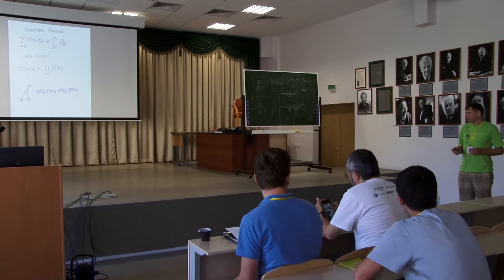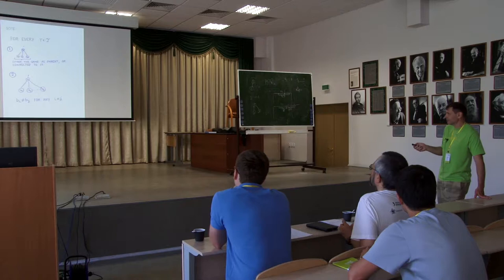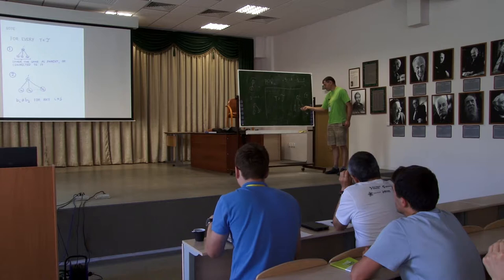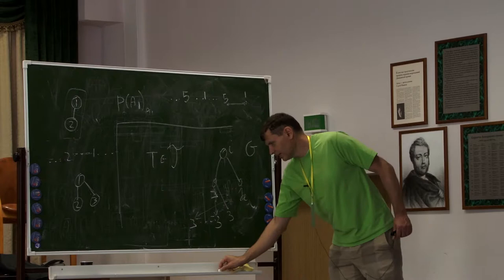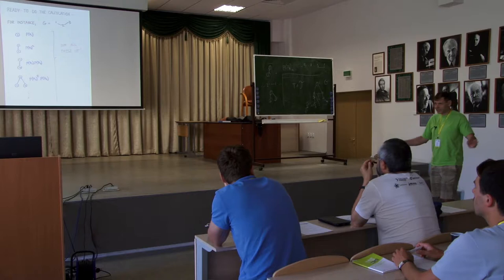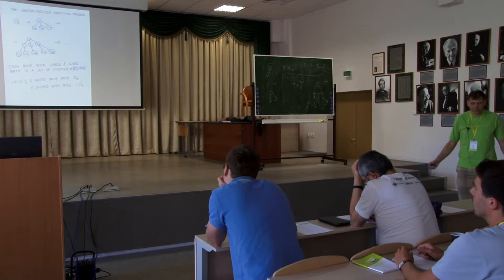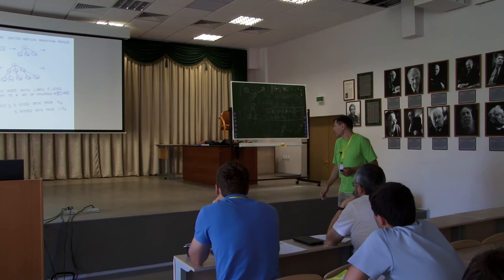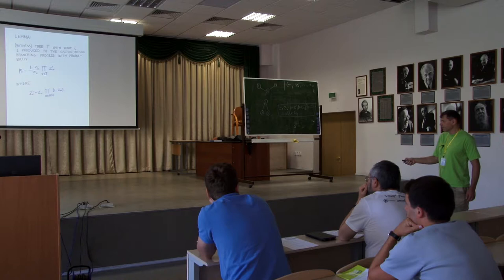CSEDays. Theory 2013. The Lovasz Local Lemma (Mario Szegedy). 3day (part II)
Lovasz in the early seventies invented his celebrated local lemma (LLL) to prove the existence of combinatorial objects that satisfy a prescribed sparse set of constraints. His beautiful proof was inherently non-constructive. Nearly two decades later J. Beck presented a constructive proof, which was however seen as technical.

In 2008 Robin A. Moser and in 2009 Moser and Gabor Tardos turned the LLL research around by giving a constructive proof with a simple resample process (algorithm) at its heart.

We describe the original proof of Lovasz and the new proof Moser and Tardos. Then we discuss a great number of consequences of the original and new results.